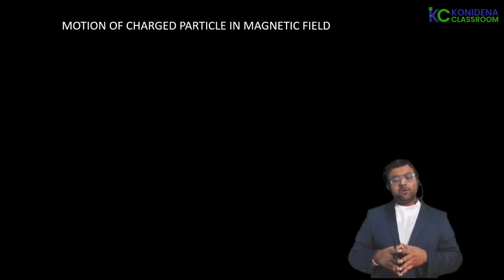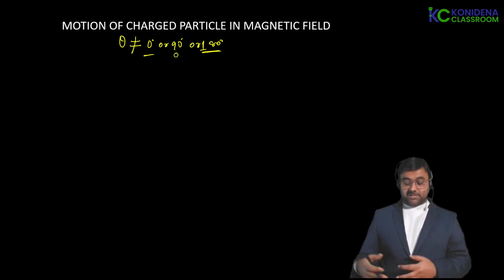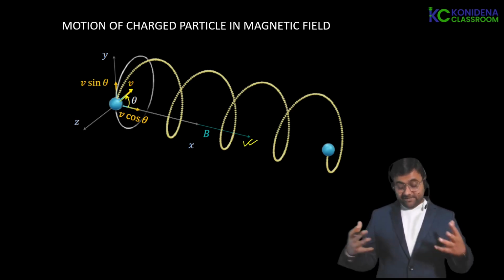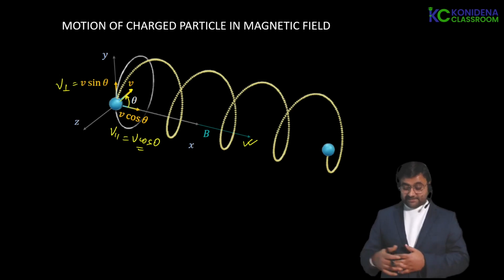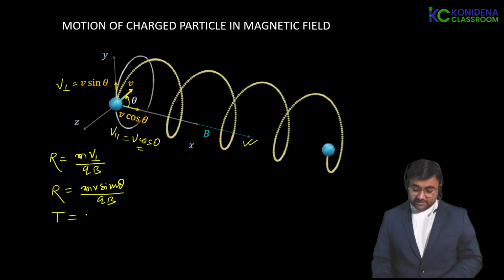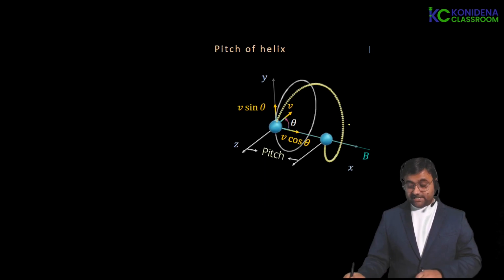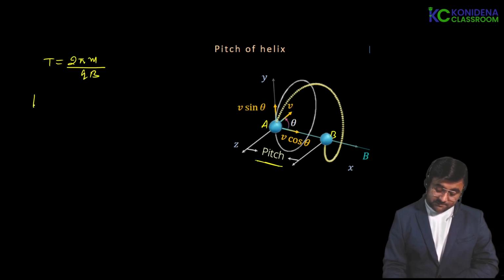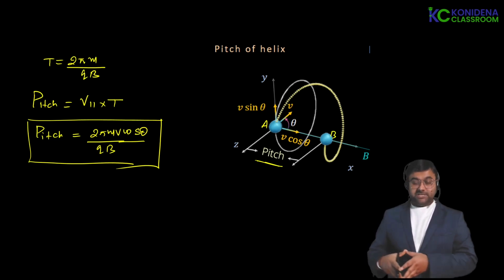Motion of Charged Particle in Magnetic Field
NEET & JEE